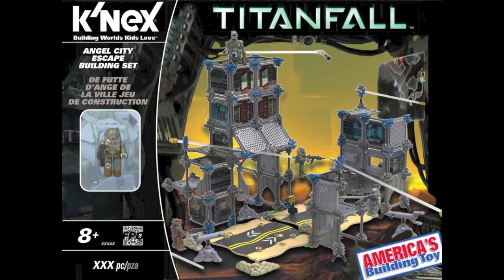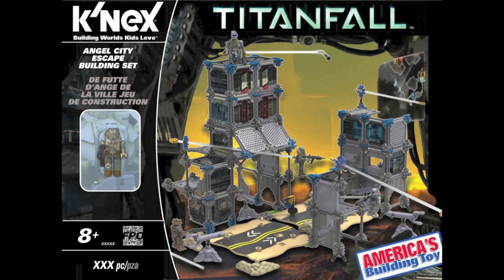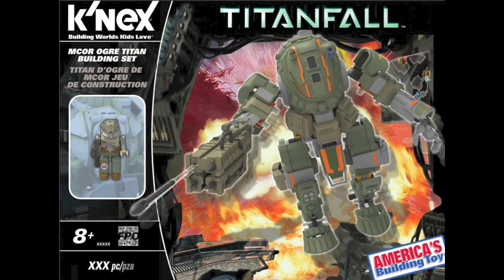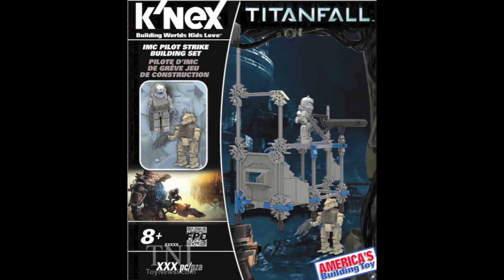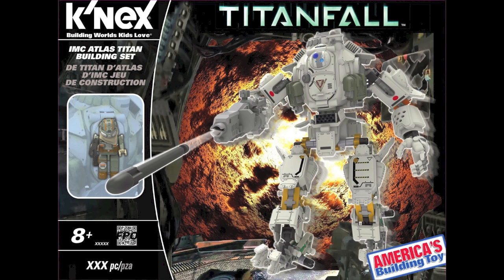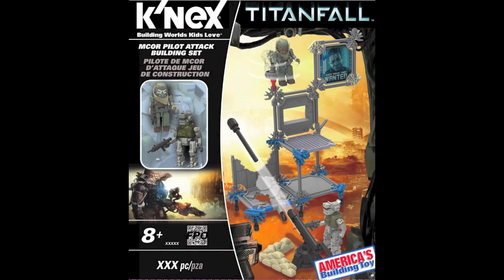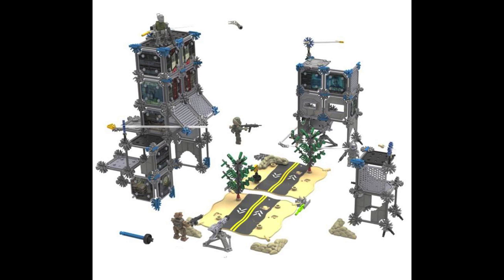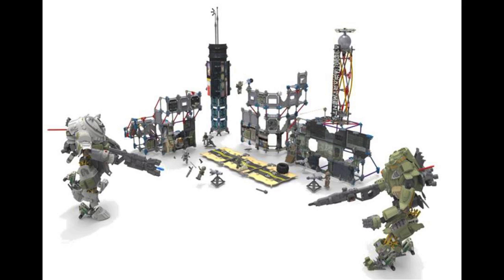K'NEX Titanfall Sets Press release images (with commentary)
All the K'nex Titanfall sets! Pretty cool!